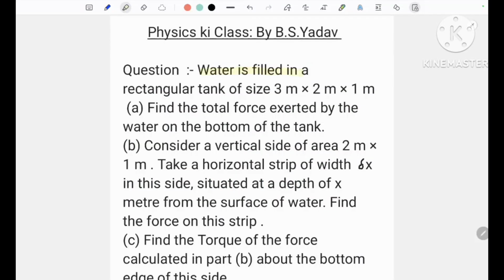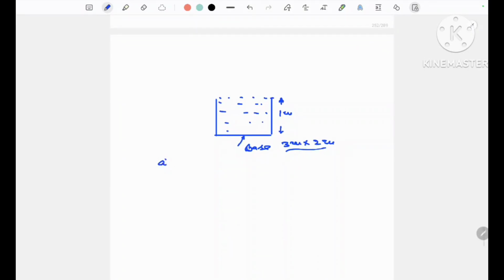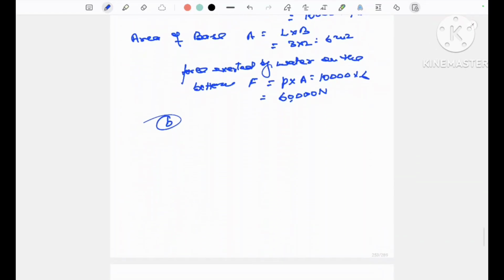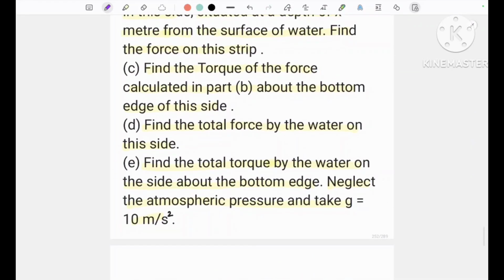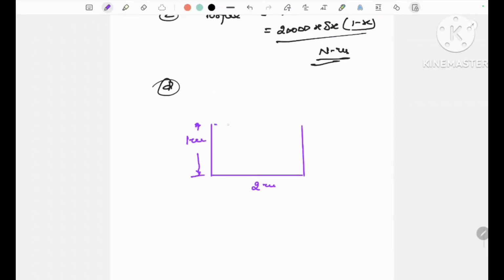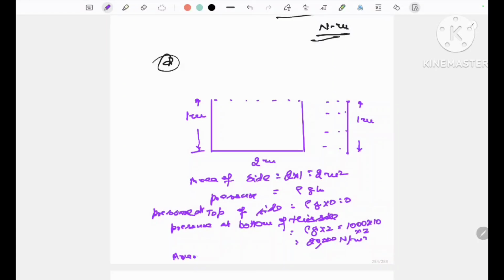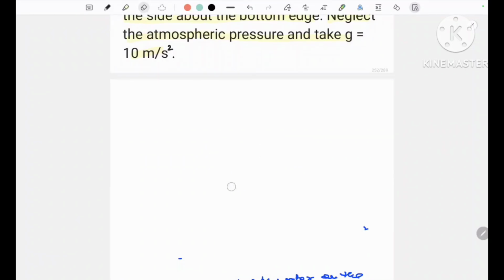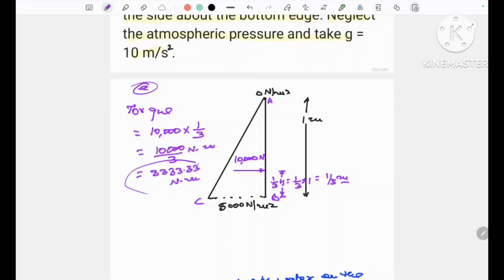Water is filled in a rectangular tank of size 3 m × 2 m × 1 m. (a) Find the total force exerted by